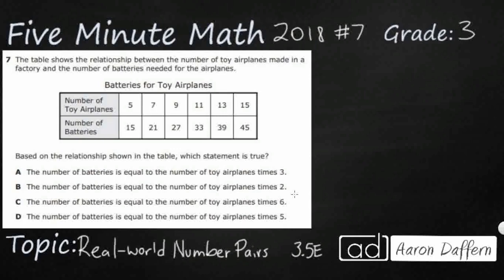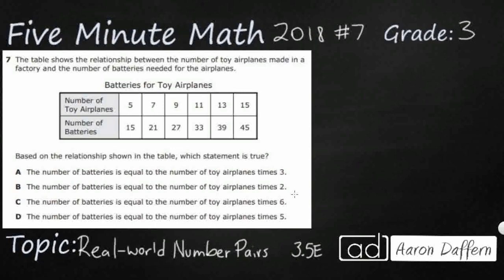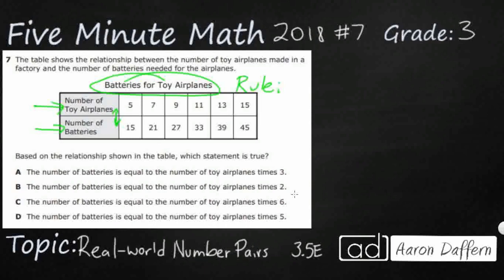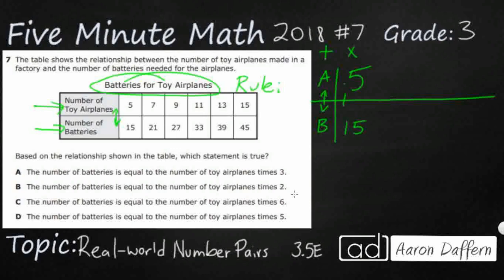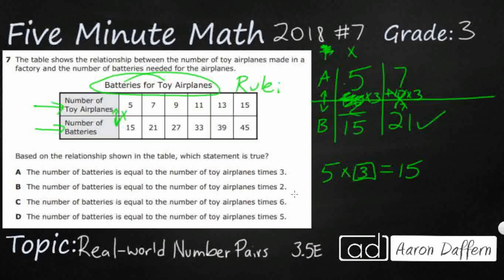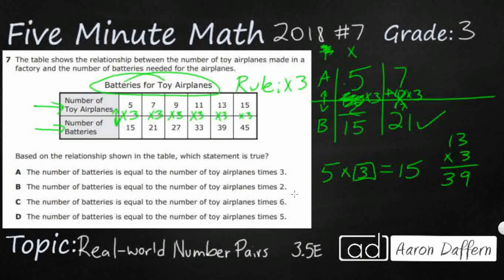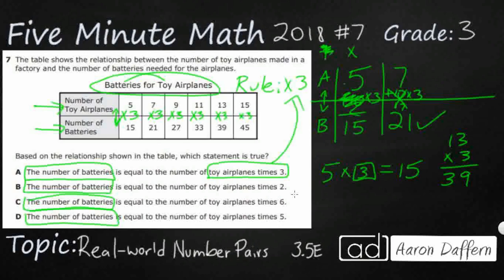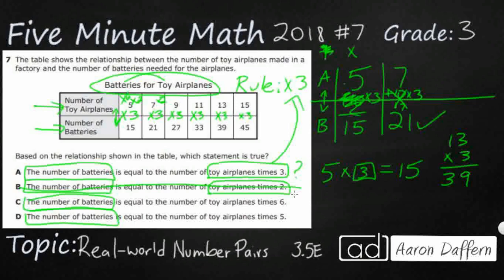3rd Grade STAAR Practice Real-world Number Pairs (3.5E - #6)